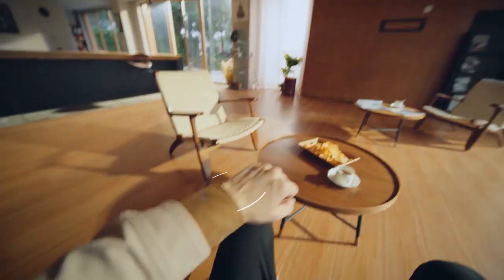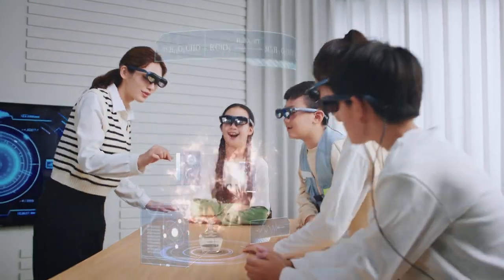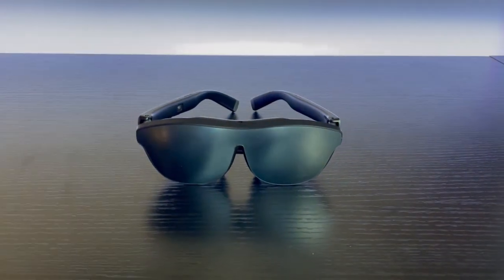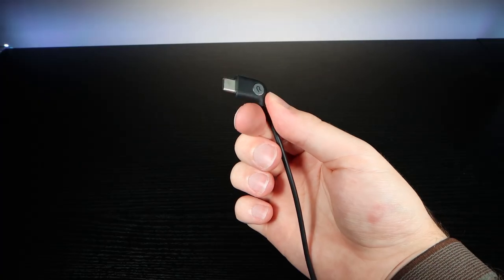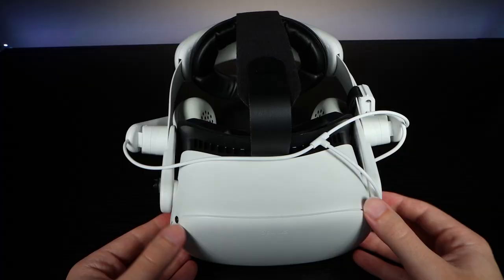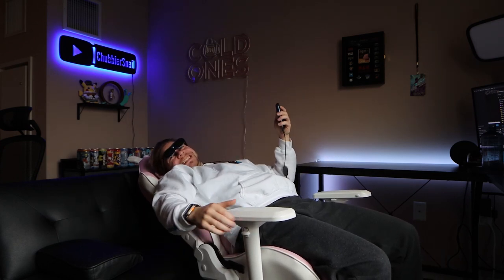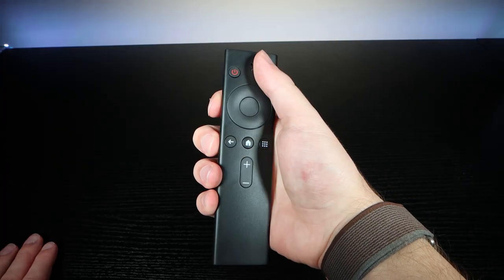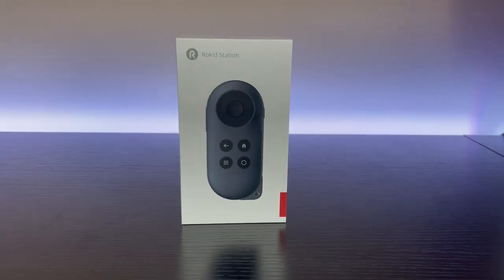215" TV that fits in your pocket! - (Rokid Max + Rokid Studio)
I LOVE the Rokid Max and Rokid Studio.  AR TV glasses are so cool!  If you want to pick up your own, check out their website here:

CODE SNAIL!!!
Support me in Rec Room!  It takes 2 seconds, is completely free, and you'll become a Giga Chad:

SEND ME FAN MAIL PLEASE LET'S GOOOOO

ChubbierSnail
Southwick, MA 01077